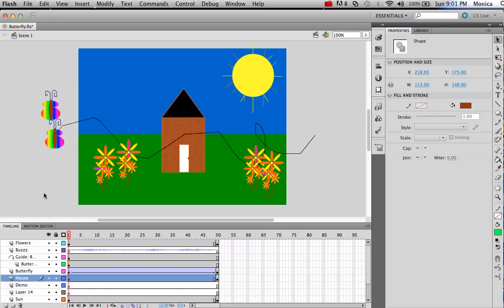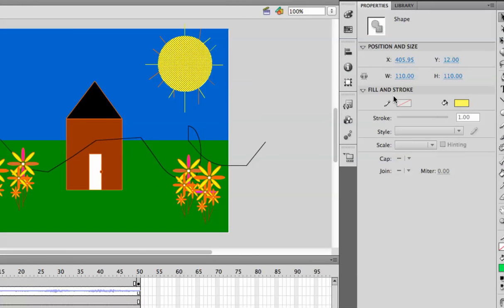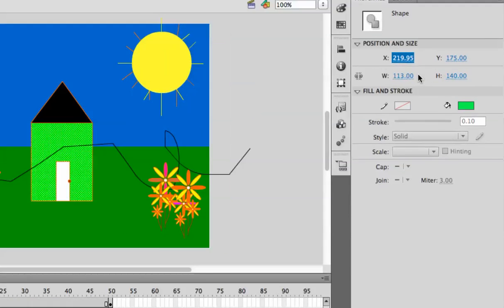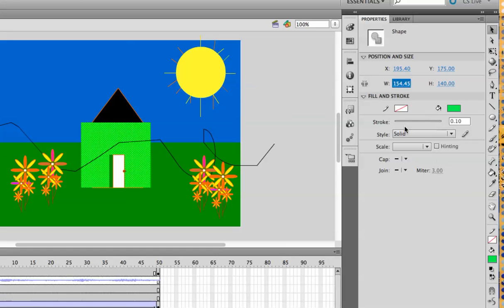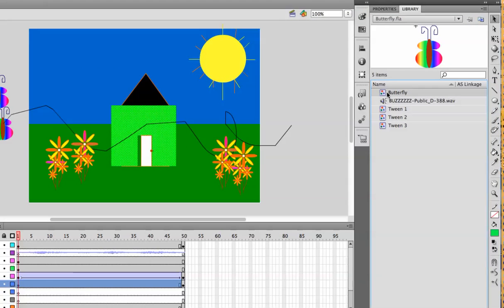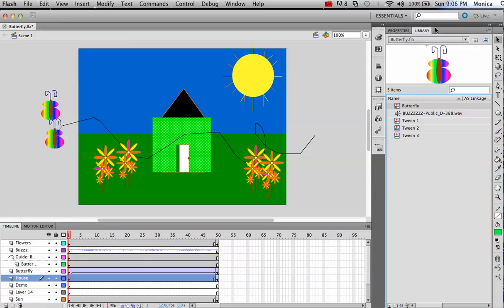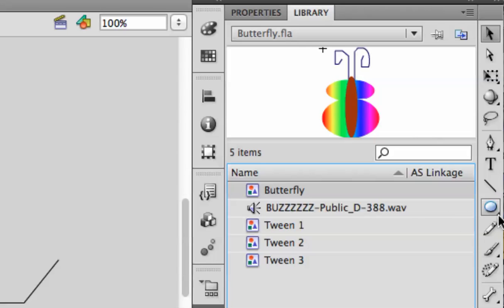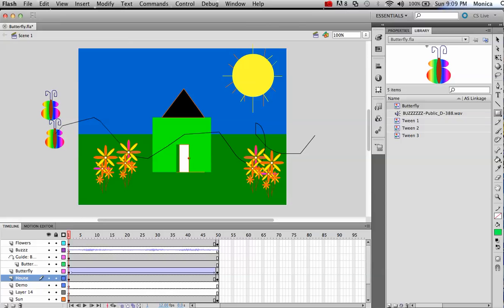Flash Properties Library Tools